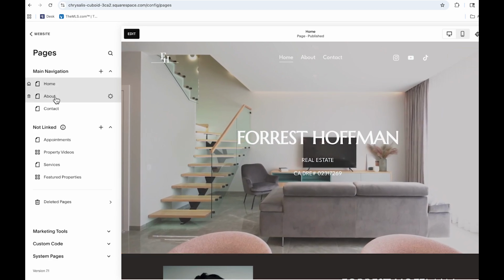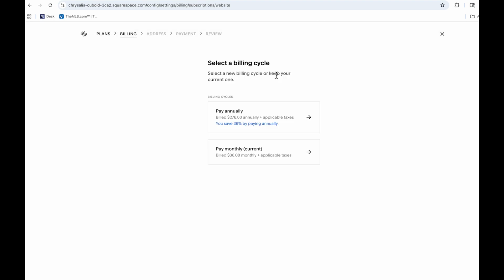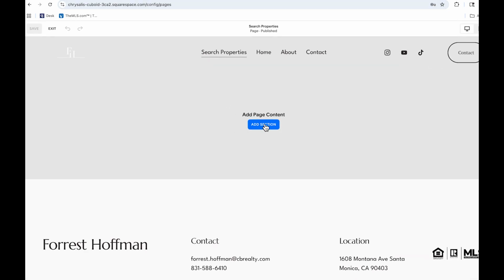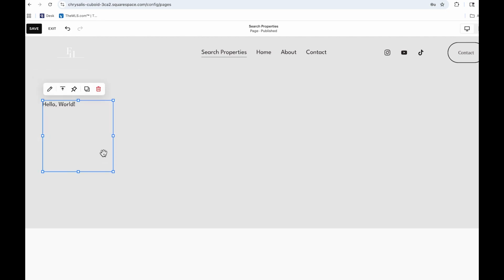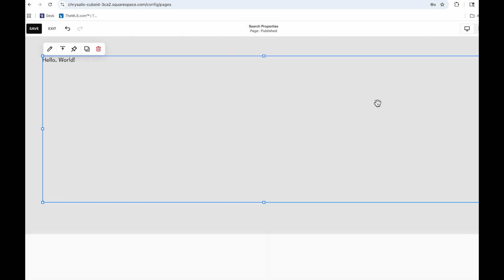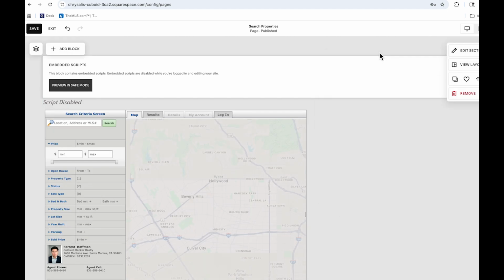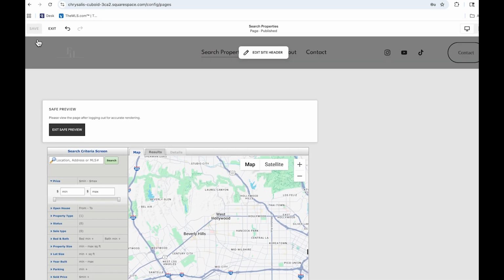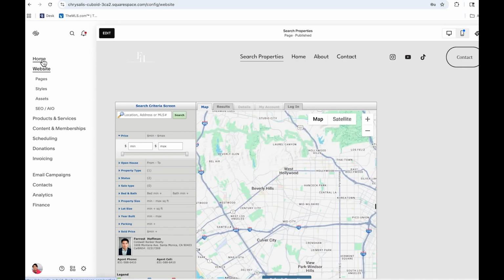How to add an IDX feed to your Squarespace website - Easy Tutorial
I show you real quickly how  to embed an idx feed into your Squarespace website for real estate using a code block.